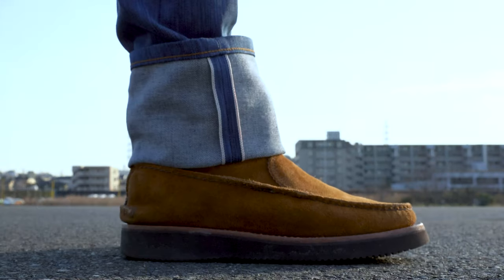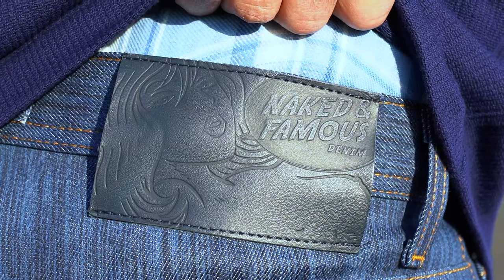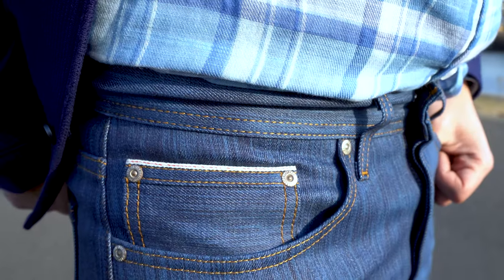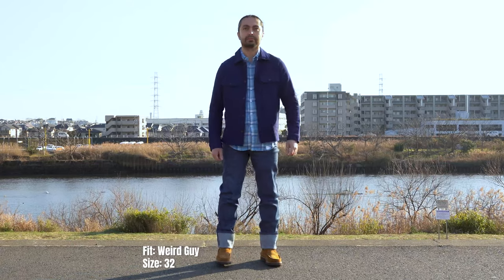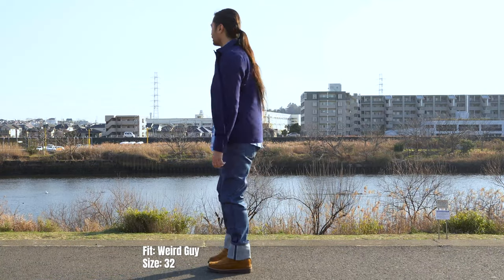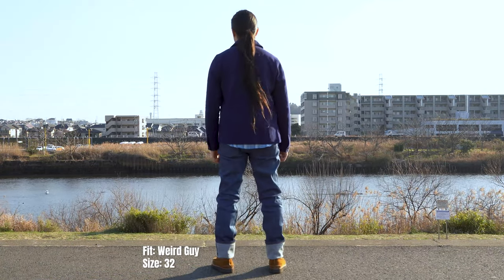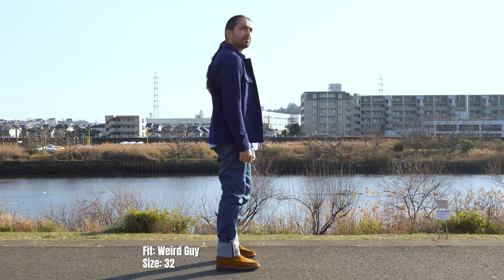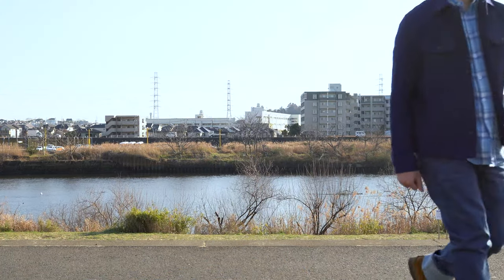Cerulean Kasuri Selvedge - Naked & Famous Denim Spring Summer 21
An overview of the Cerulean Kasuri Selvedge jeans, part of the Naked & Famous Denim Spring Summer 21 collection

Read the blog post, see in depth photos as well as a list of available retailers -